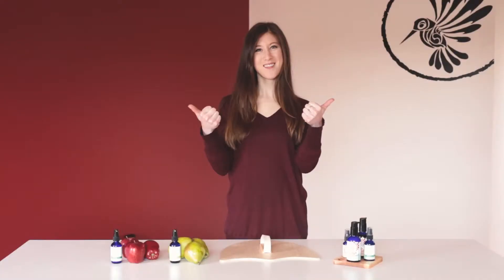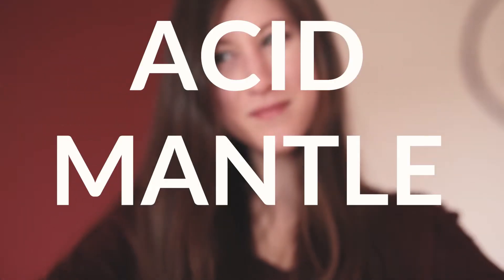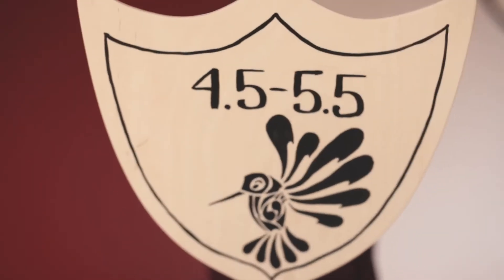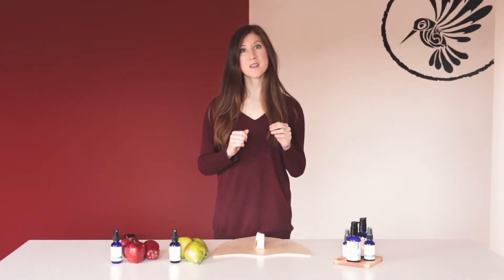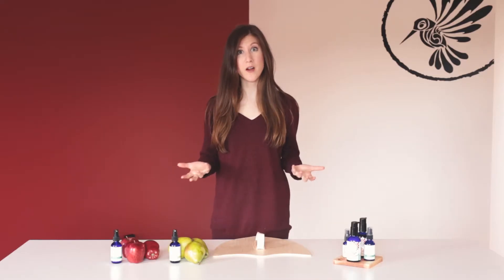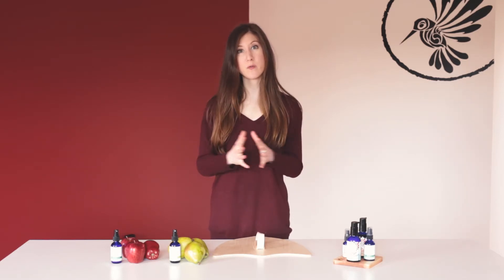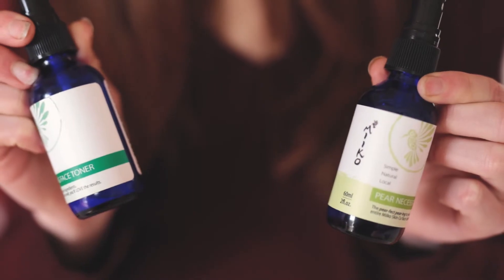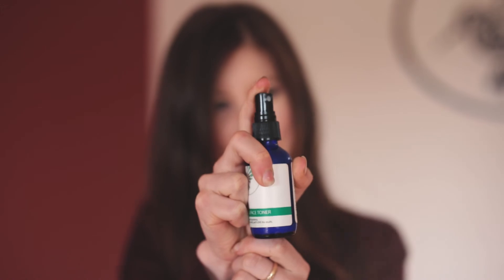The Purpose of Using a Toner!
Learn the education behind using a toner, and why it's so beneficial for your skin!